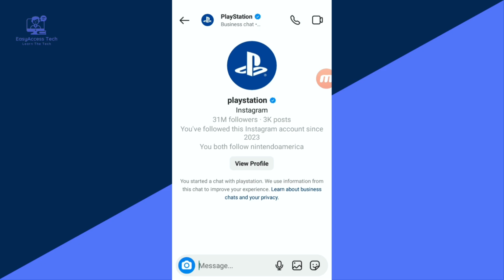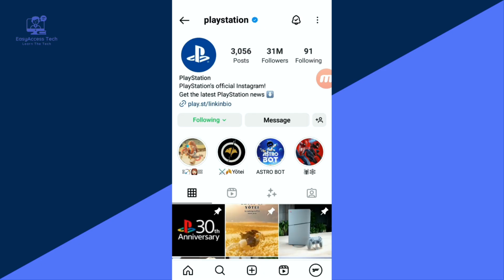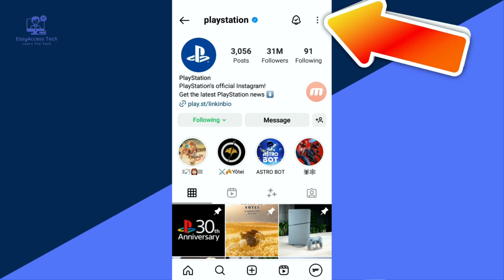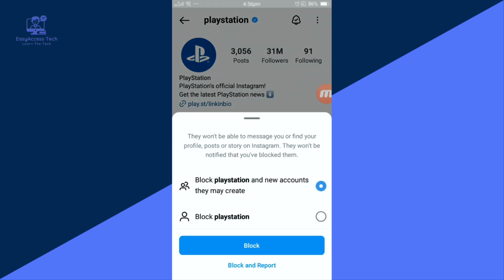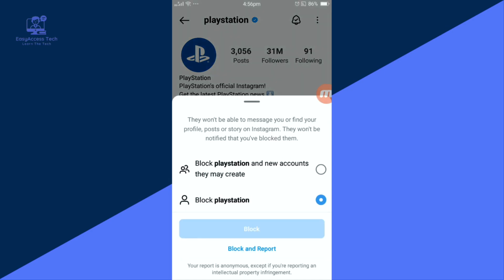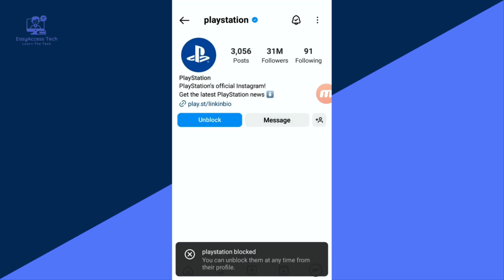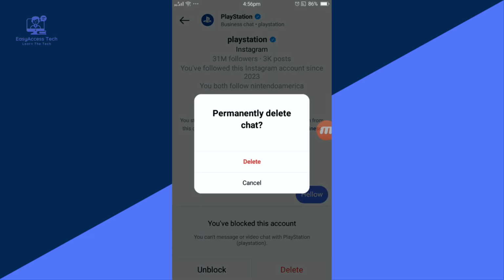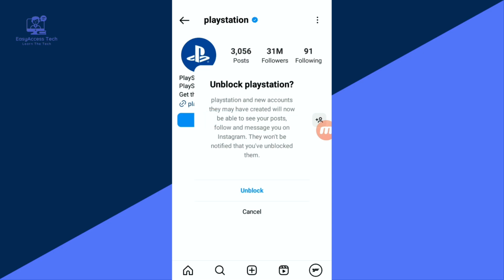How to Delete Invite Message on Instagram - Easy Guide